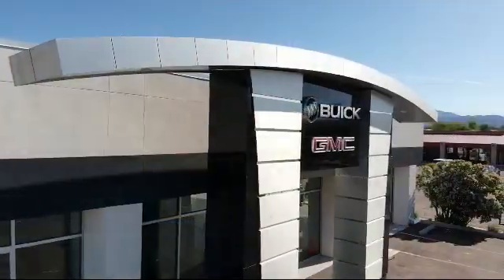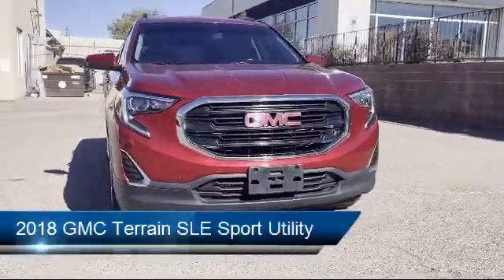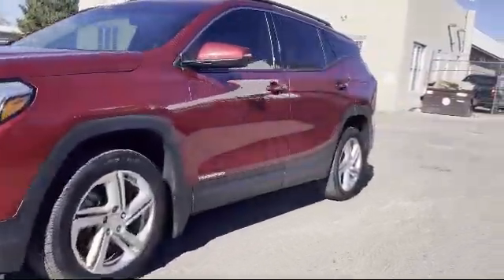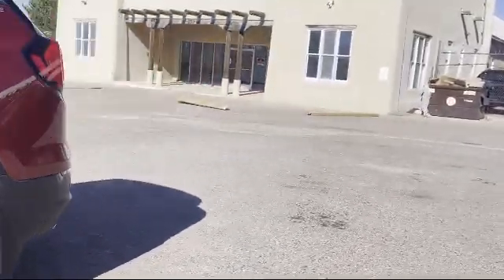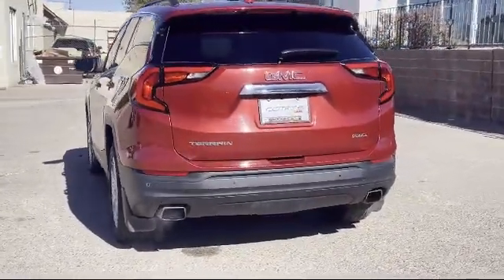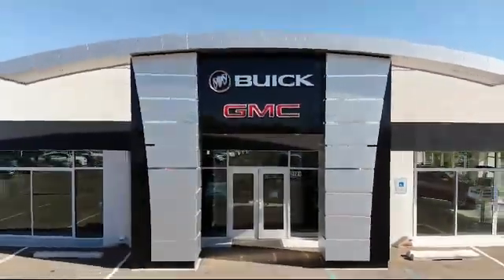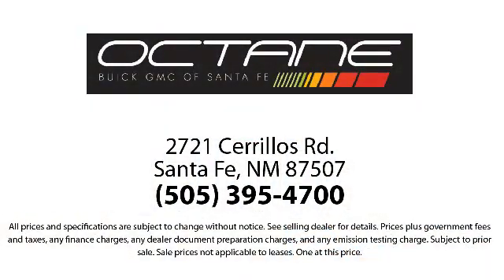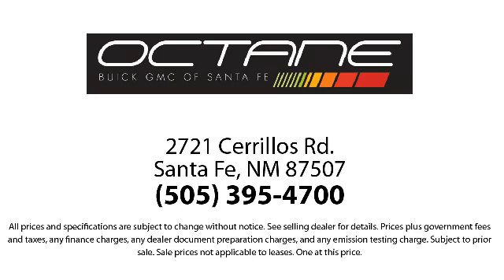2018 GMC Terrain SLE Sport Utility Santa Fe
2018 GMC Terrain SLE Sport Utility Stock Number: 10555A Vin:3GKALTEX5JL381176.